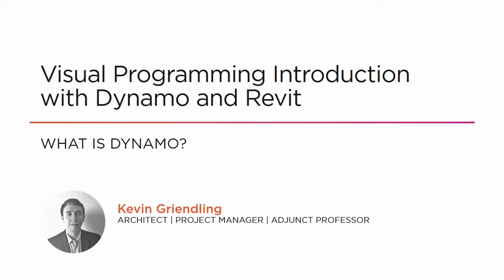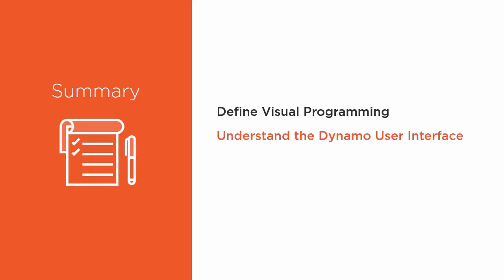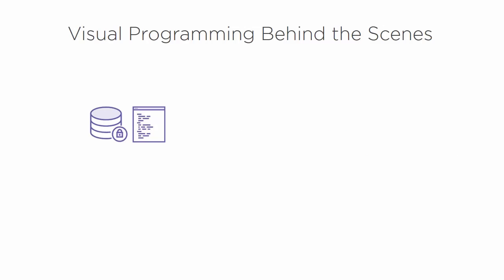What Is Dynamo?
In this tutorial, presenter Kevin Griendling introduces viewers to Dynamo, a visual programming plugin that helps Revit users harness generative design methodologies.

This lesson is an excerpt from the "Visual Programming Introduction with Dynamo and Revit" series from Pluralsight: